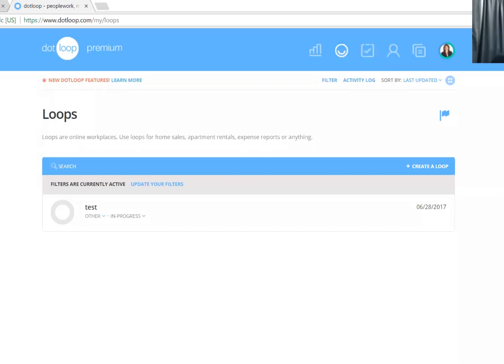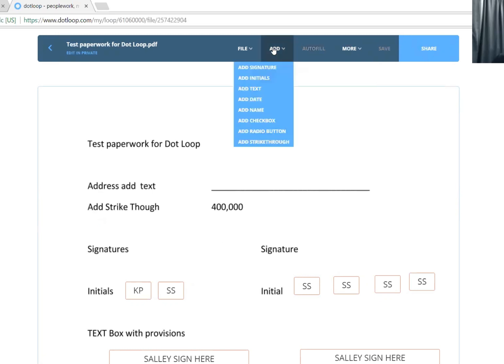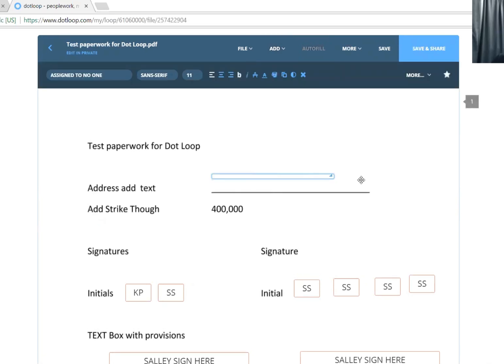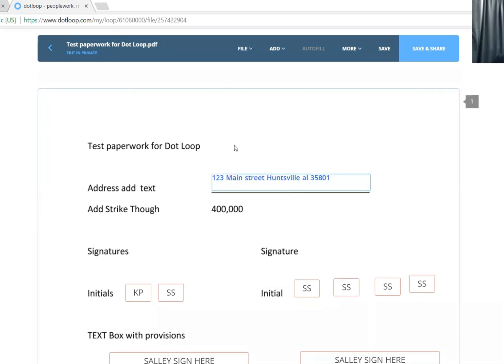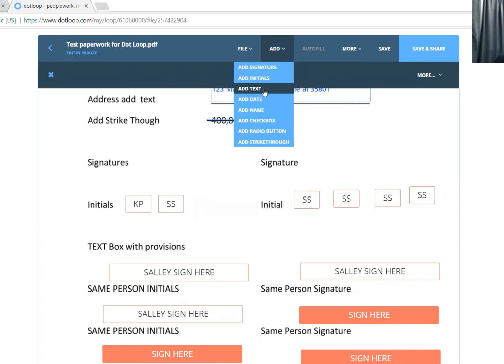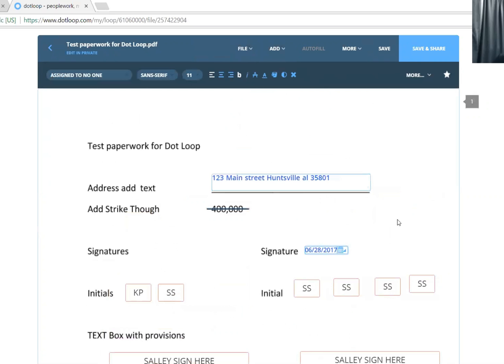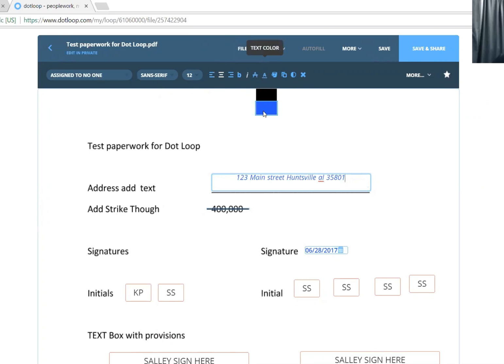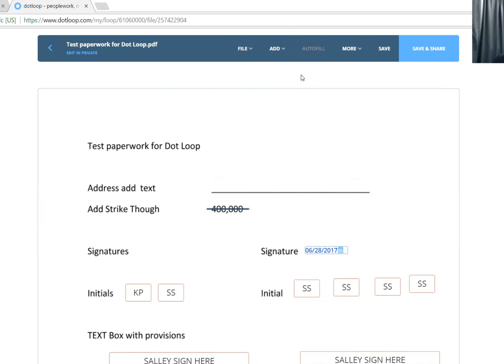Helpful Tip: Dotloop Documents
ValleyMLS.com Helpful Tip Video: How to Edit a Document in Dotloop